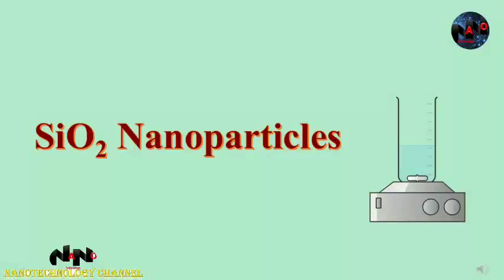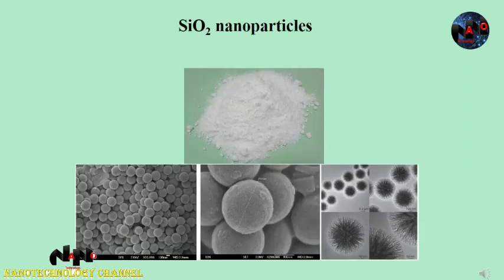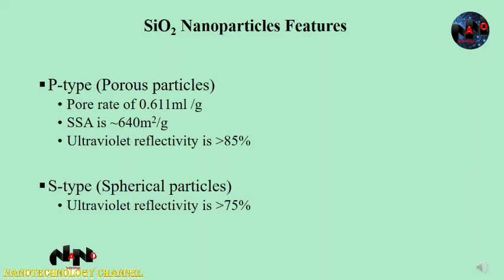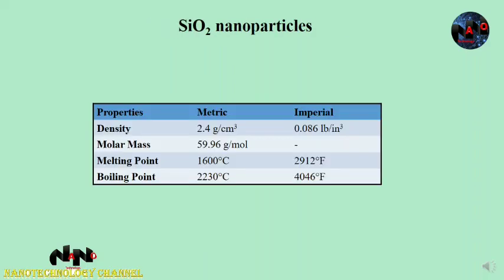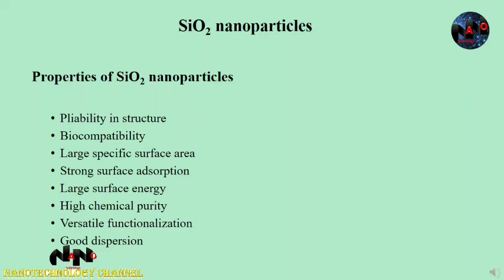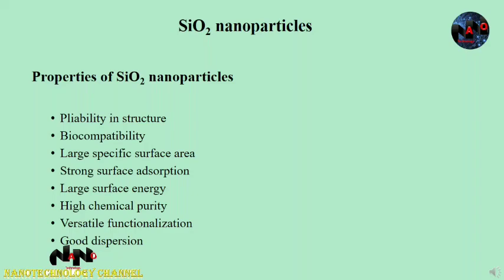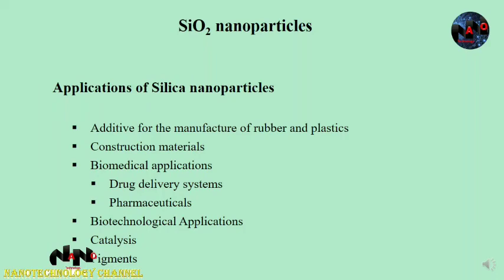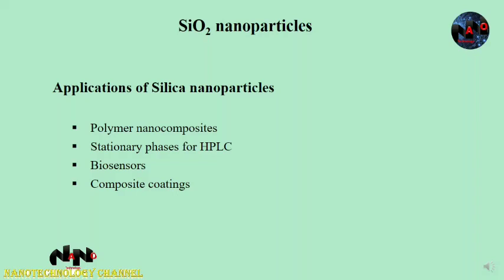SiO2 nanoparticles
Silica nanoparticles
सिलिका नैनोपार्टिकल्स
Наночастицы кремнезема
Nanoparticules de silice
Nanopartículas de sílice
二氧化硅纳米粒子
جزيئات السيليكا النانوية
نانوذرات سیلیکا